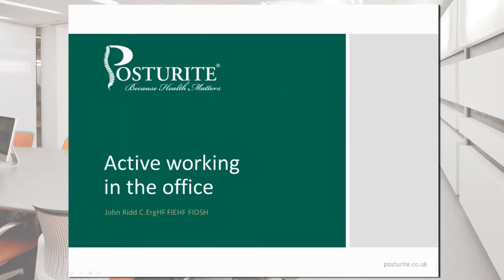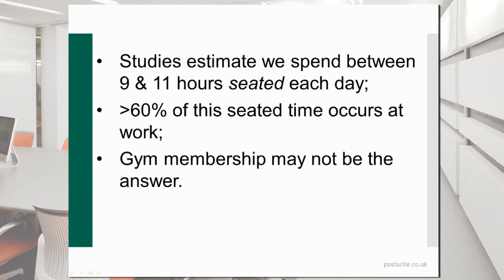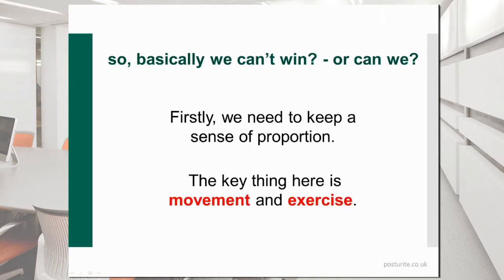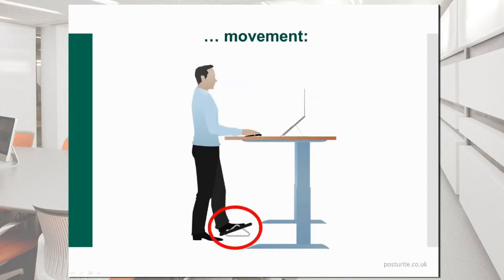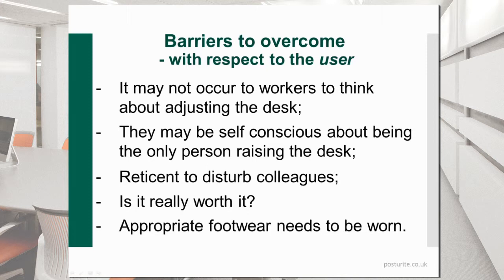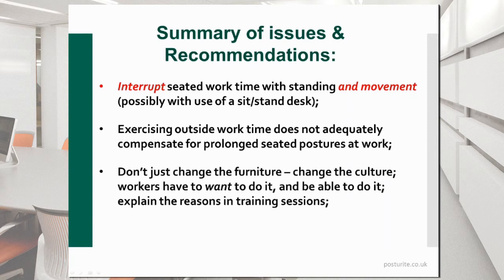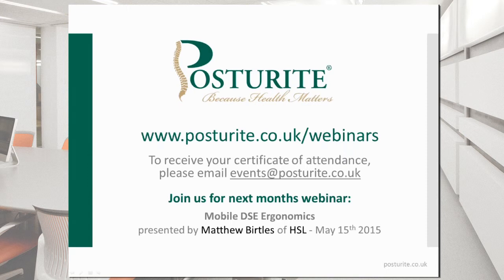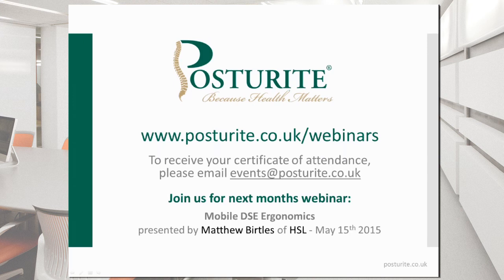Active working in the office (Sit/Stand Desking Part 2) | Posturite Webinars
There has been much recent publicity about the time office workers spend seated at their desks; should we stand instead? But is that the real issue? What if we go to the gym in the lunch hour? What if we have ergonomic chairs? What difference does standing make anyway? These issues and others will be considered in this session.